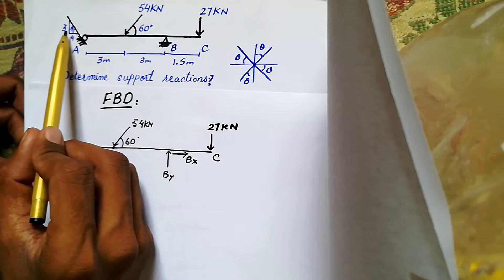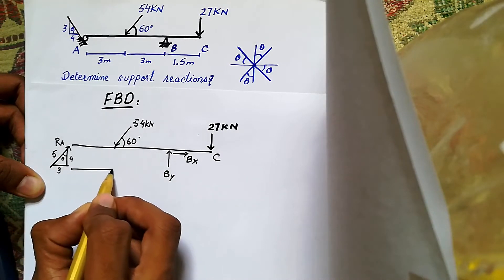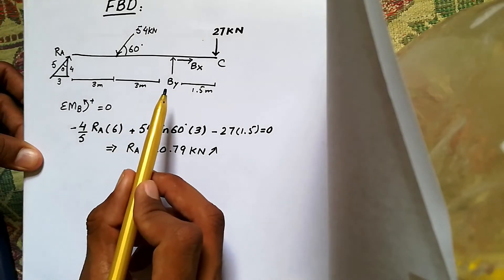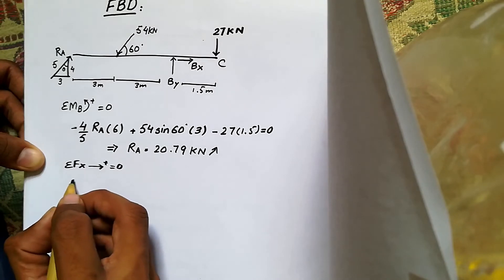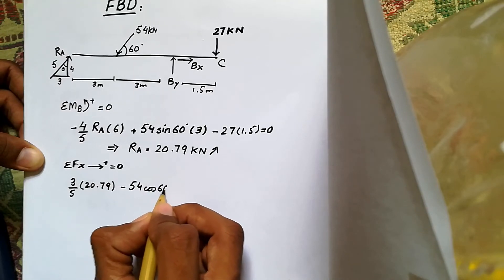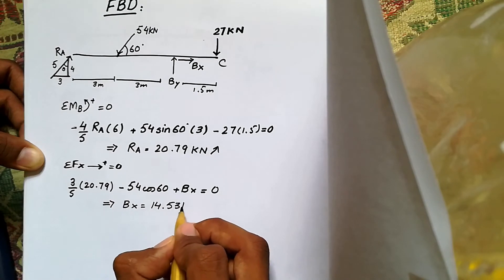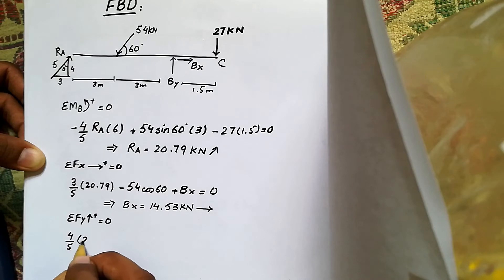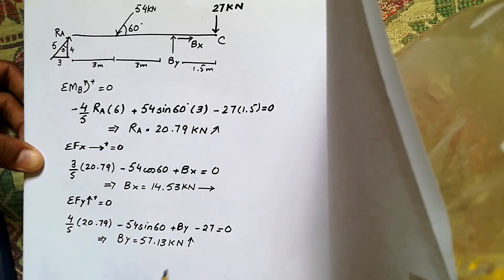How to find reactions of a beam with inclined supports